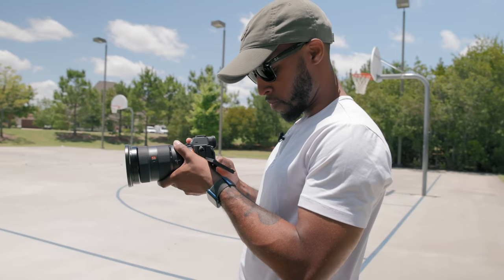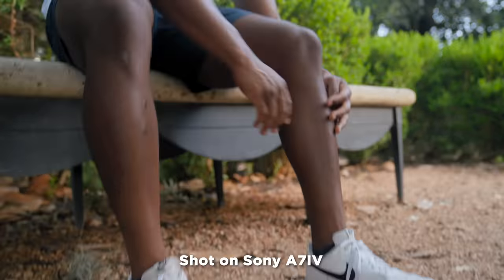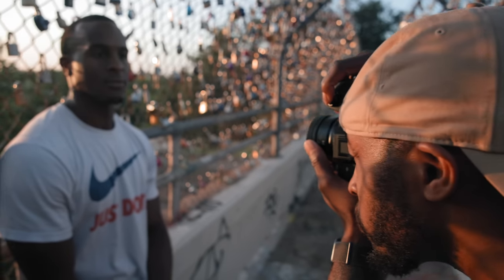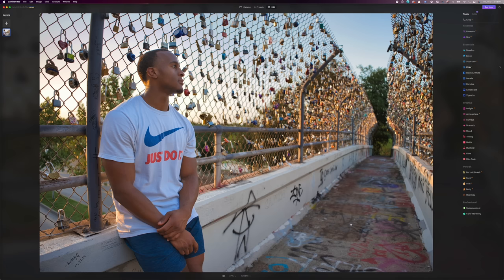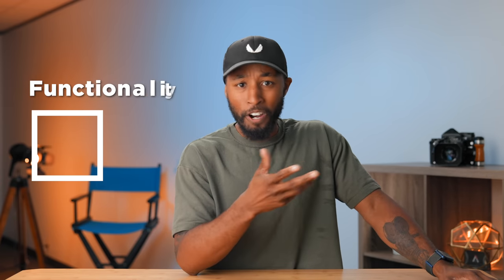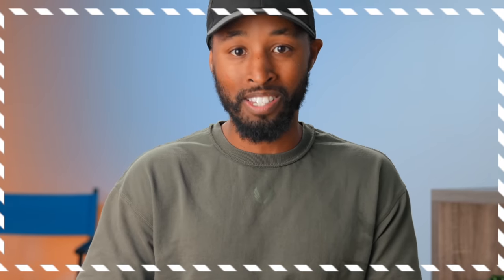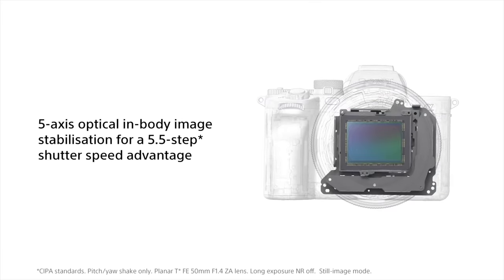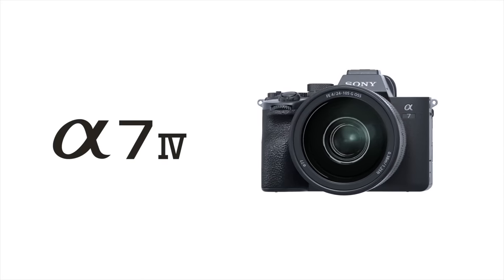Sony A7 IV 6 Months Later | Only 1 Major Flaw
Sony A7IV
Sony 24mm